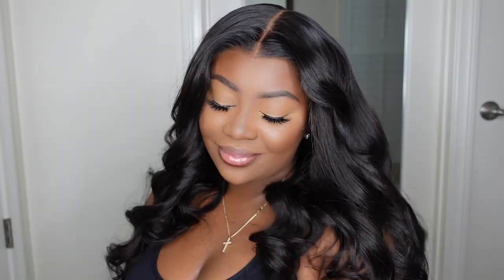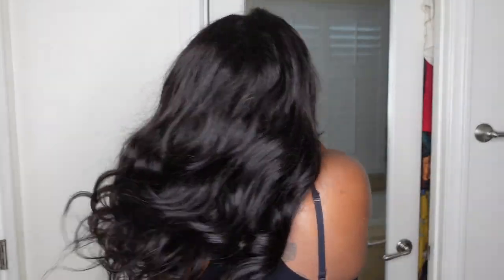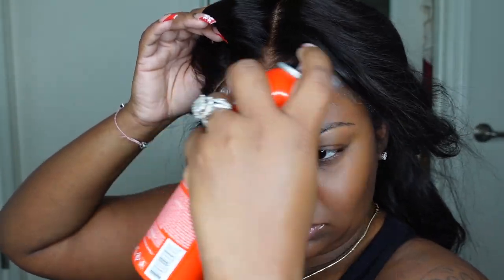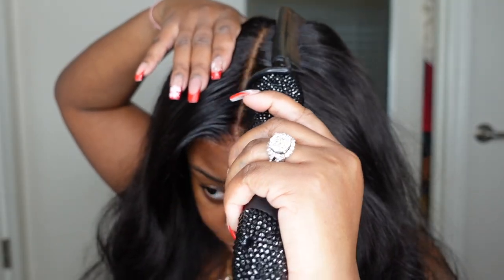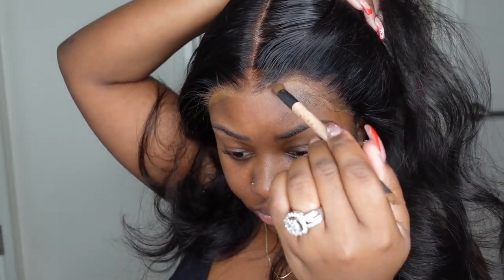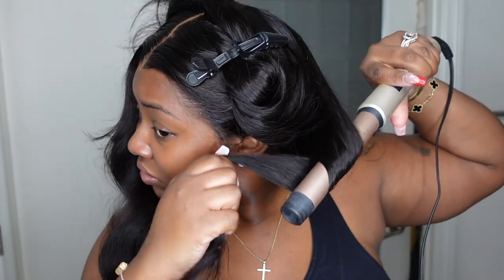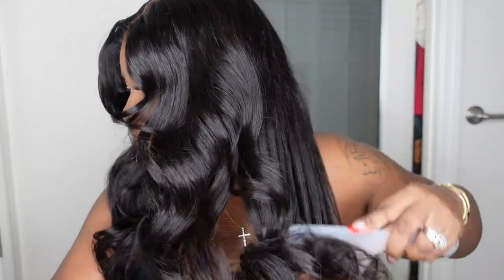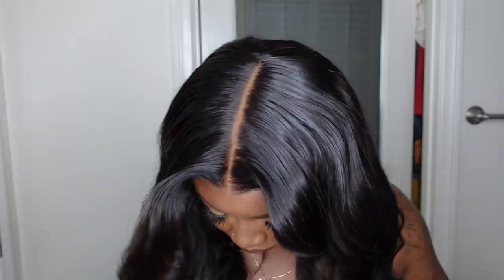🔥 WINTER MUST HAVE! 😍 Quick and Easy 13x6 HD Natural Wave Wig Install 😱 | YG WIGS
Hair Structure: 13x6 HD Swiss Lace Wigs
Hair Style: Natural Wave
Hair Color: Natural Color
Hair Density: 180%
Hair Length: 22 inch

PRODUCTS MENTIONED:
Curling Wans
Brown Wig Caps
Lace Tint
Got2b Glued

-SMOOCHES 💜💜💜